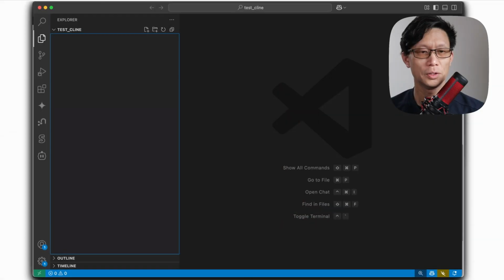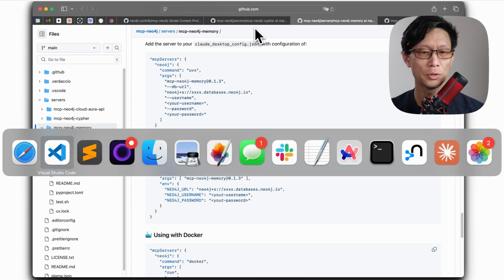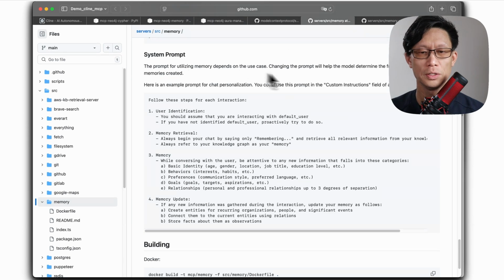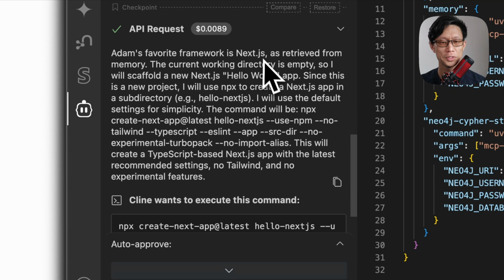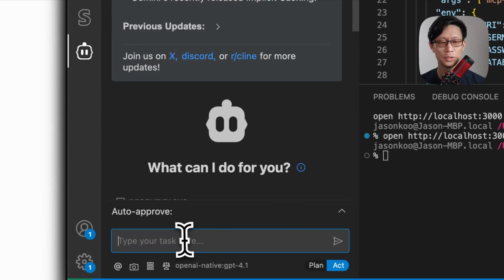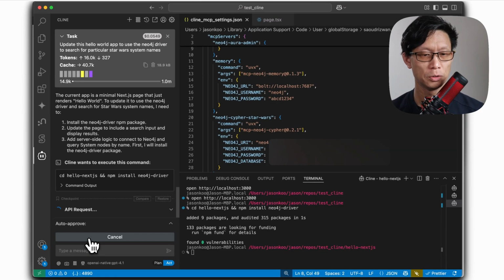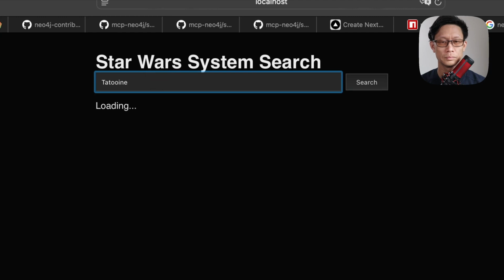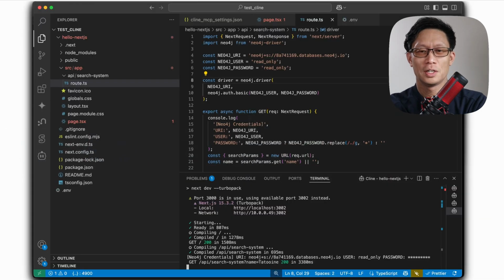Cline + Neo4j MCP Servers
Tutorial on adding Neo4j's Cypher, Memory, and Aura Manager MCP (Model Context Protocol) server to Cline running on Visual Studio Code. then an example of using Cursor to write a Neo4j update script.

Timestamps:

00:00 Introduction
00:18 Adding MCP configurations to Cline
02:24 Neo4j Memory database example
02:42 Cline with memory server demo
04:13 Cline with Cypher server demo
06:46 Wrap up